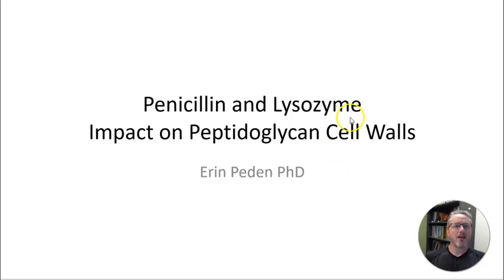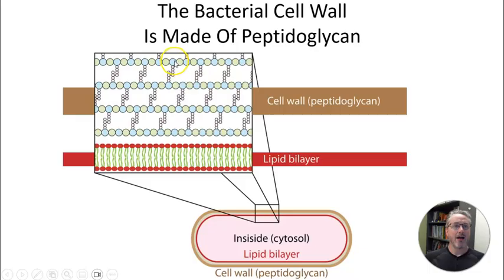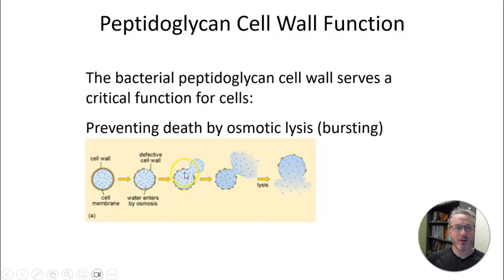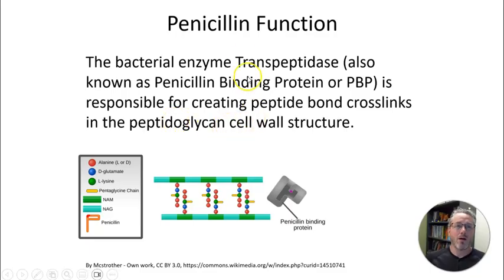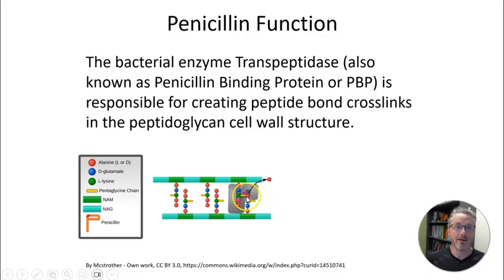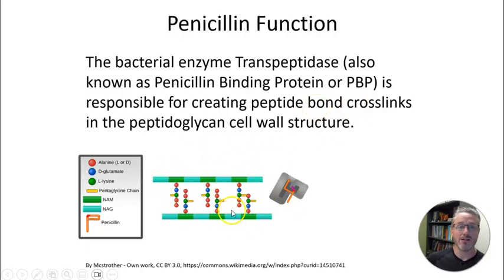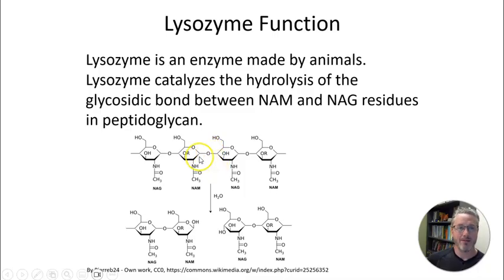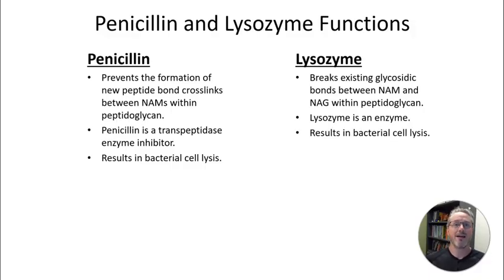Penicillin and Lysozyme Impact on Peptidoglycan Cell Walls